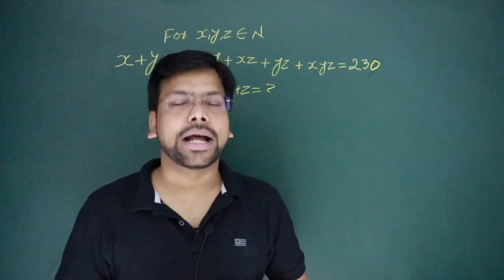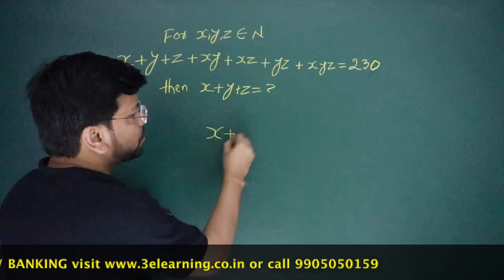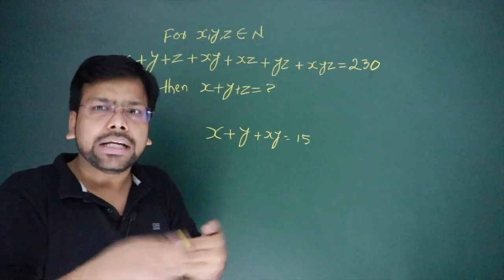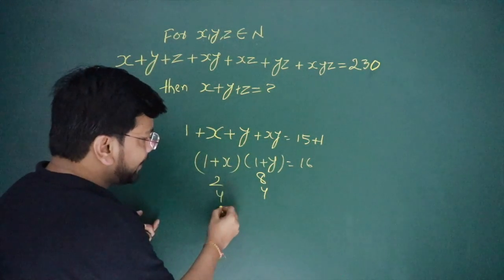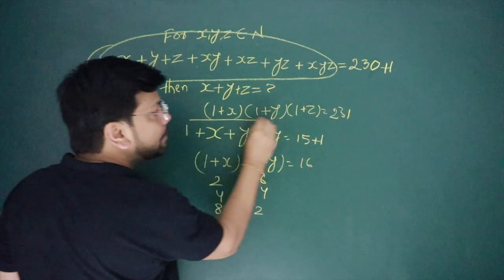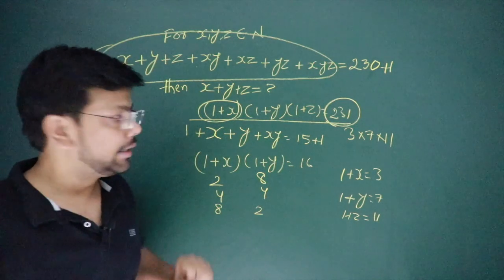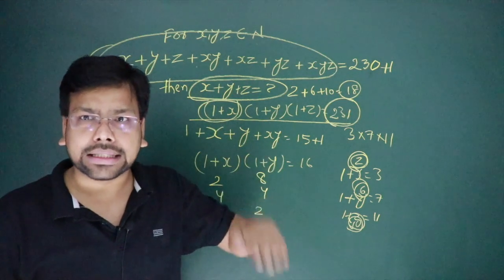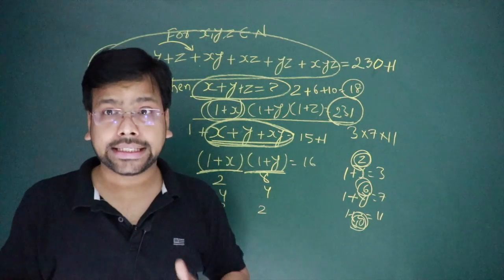Must Do Before Exam Algebra